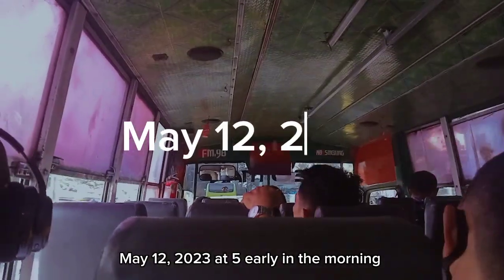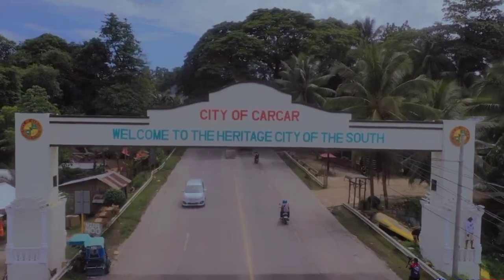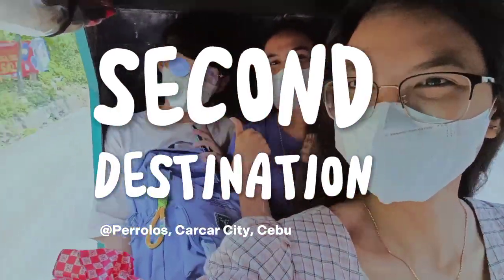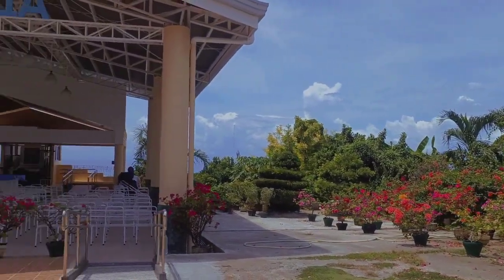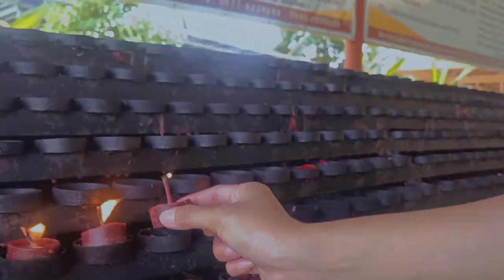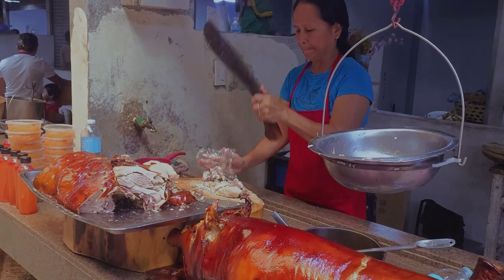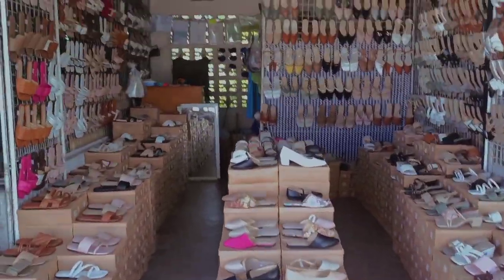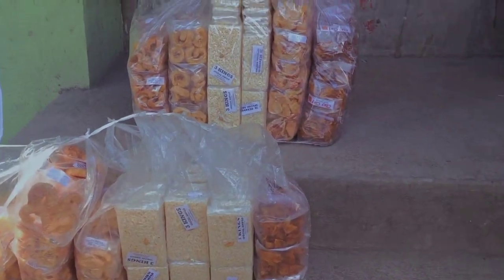Heritage Town of Cebu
CARCAR CITY VLOG

Members:
Saludes, Mary Jane
Suan, Troy Justine
Bacus, Iris J.